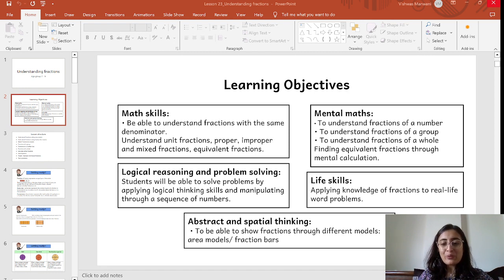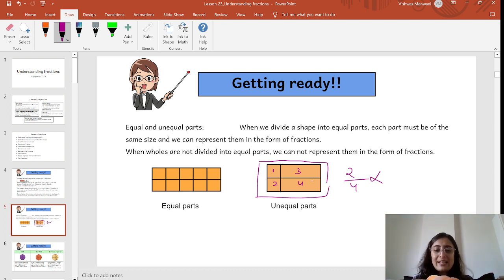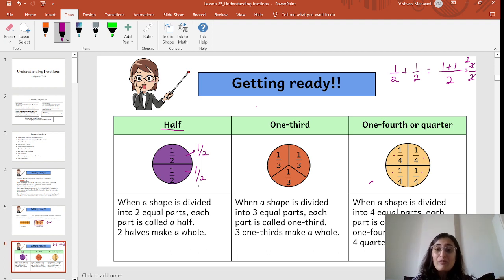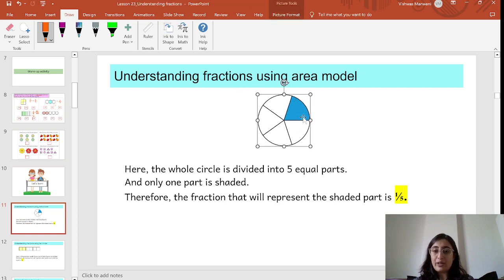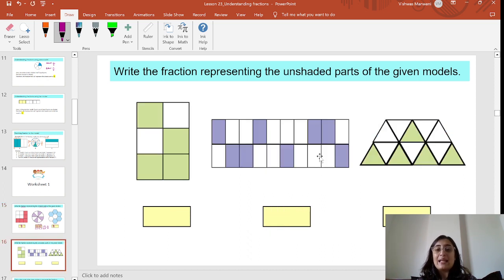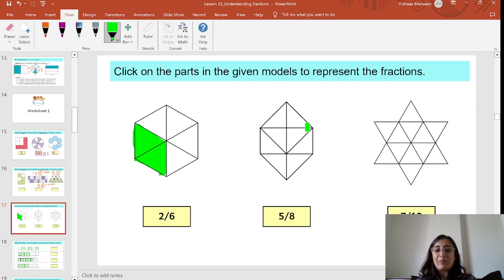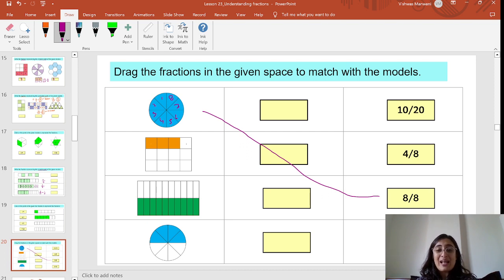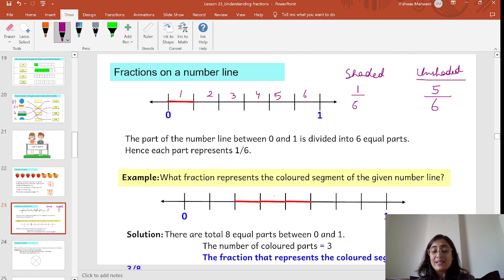Fun and Interesting Maths classes for kids | Learn Fractions | Ep. 3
🎉 Welcome to the grand finale of our thrilling Math series, specially crafted for the brilliant minds in the age group of 8-11! 🚀

In this third and final installment, we're taking our young mathematicians on an extraordinary journey through the fascinating realm of fractions, logical reasoning, and problem-solving. Ready for an adventure in numbers?

🔢 Learning Objectives:

🧮 Math Skills:
   - Fractions Mastery: We'll delve deep into the world of fractions, ensuring a solid grasp of fractions with the same denominator.
   - Fraction Variety: From unit fractions to proper, improper, and mixed fractions, we're covering it all. Equivalent fractions will become second nature.

🤔 Logical Reasoning and Problem Solving:
   - Harnessing the power of logical thinking, students will become adept at solving problems by skillfully manipulating through sequences of numbers.

🧠 Abstract and Spatial Thinking:
   - Get ready for a mental math extravaganza! We'll explore fractions of numbers, groups, and wholes, finding equivalent fractions through the magic of mental calculation.

🌍 Life Skills:
   - Real-Life Application: The beauty of math in action! We'll apply our newfound knowledge of fractions to solve real-world problems, making math an integral part of everyday life.
   - Visual Representation: Students will showcase their understanding by representing fractions through various models, including area models and fraction bars.

🎓 As we bid farewell to this series, we want to express our immense pride in the incredible progress and enthusiasm displayed by our young learners. We've not just mastered math; we've ignited a passion for problem-solving and critical thinking.

Join us in celebrating the achievements, the challenges overcome, and the mathematical wonders discovered.